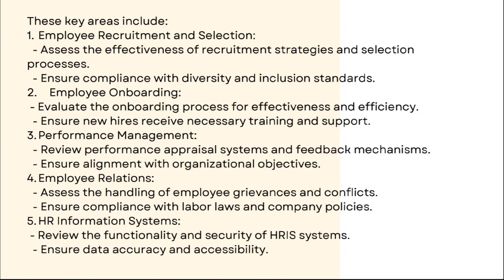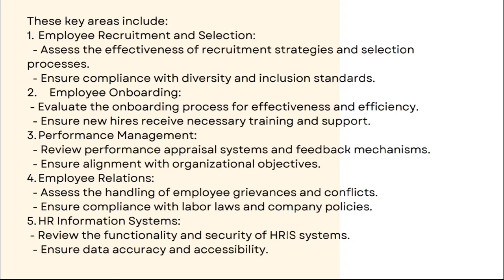Operations Auditing in Human Resource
by Giñabeth Añabieza and Arabella Palma